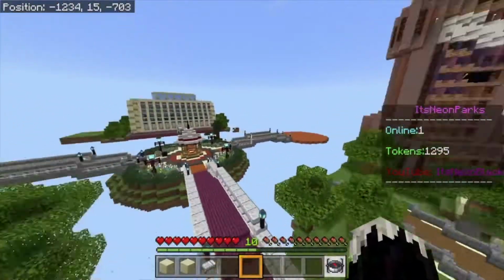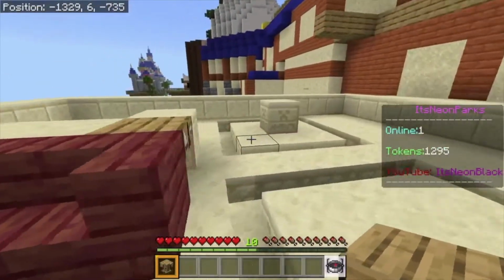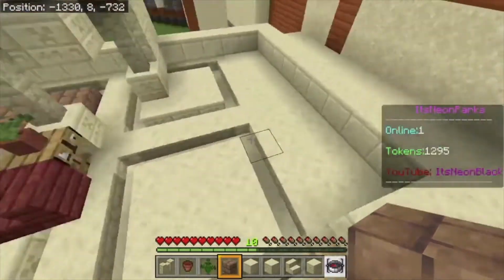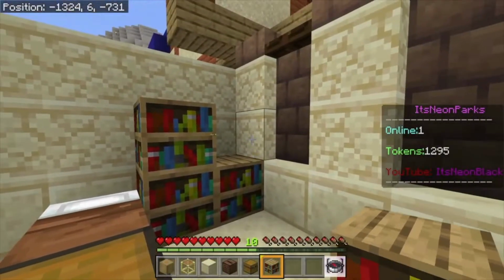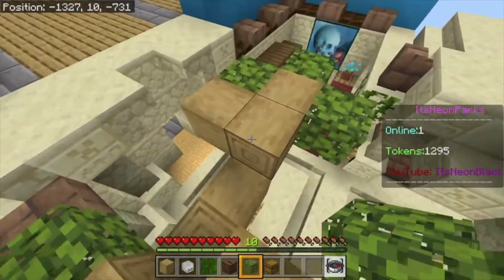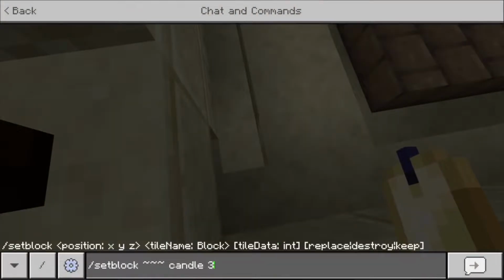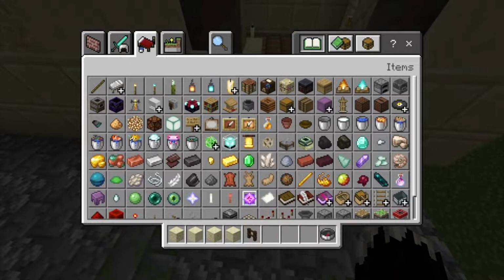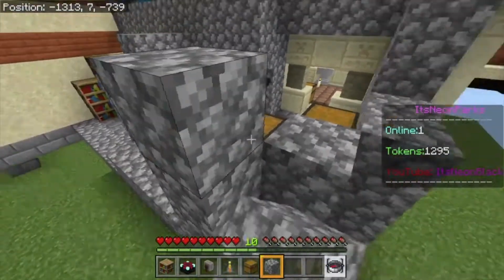Indiana Jones Hotel | Minecraft